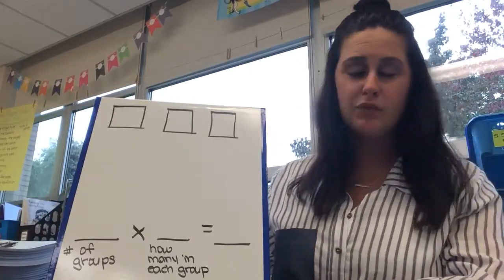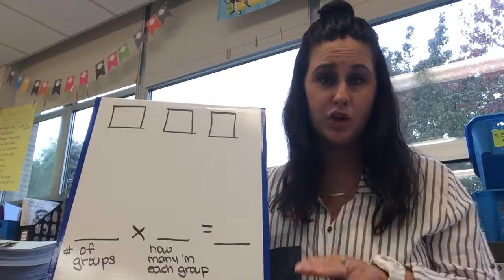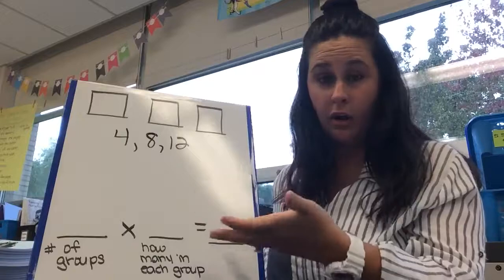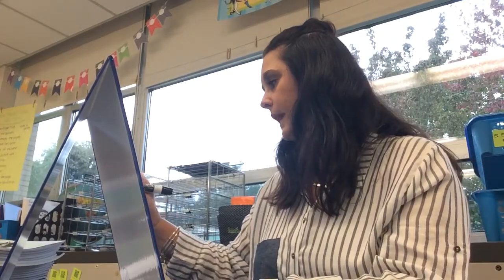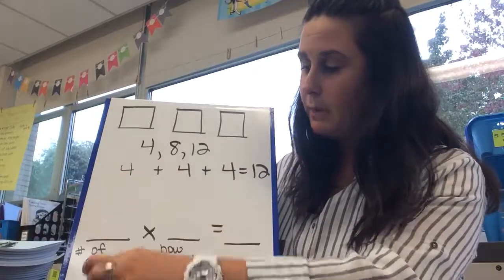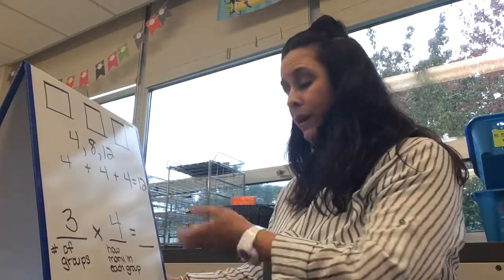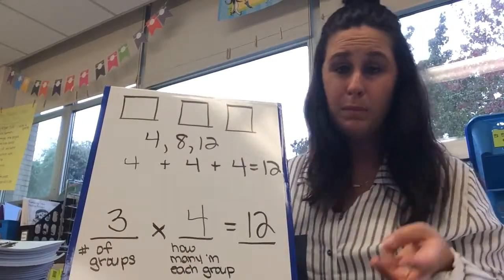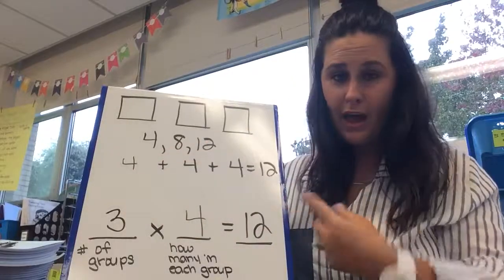09-13-17: Writing a multiplication equation